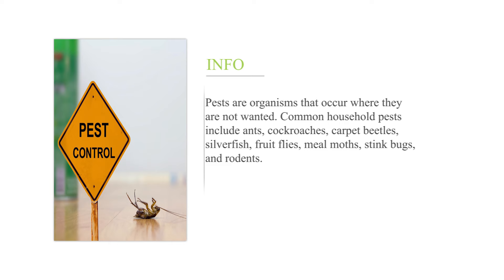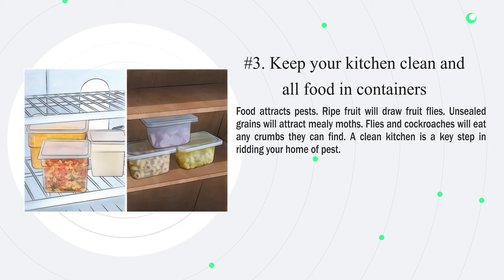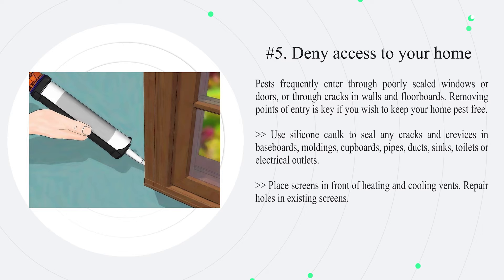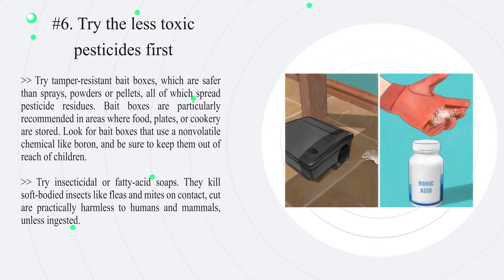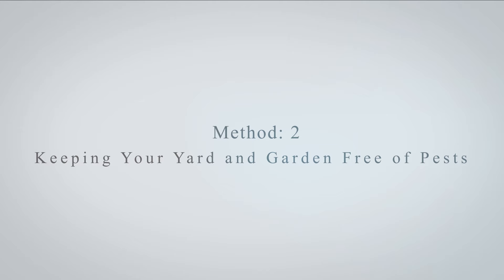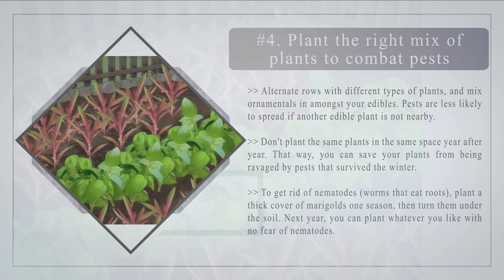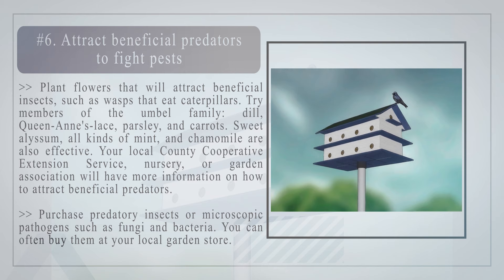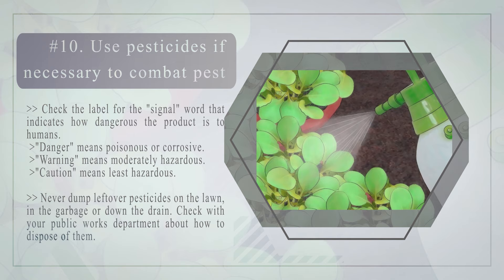How to Control Pests | The Guardians Choice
Pests are organisms that occur where they are not wanted. Common household pests include ants, cockroaches, carpet beetles, silverfish, fruit flies, meal moths, stink bugs, and rodents. Gardens are prey to mites, moths, beetles, aphids, caterpillars, and rodents. Whether you're fighting voracious caterpillars in your garden or bugs in your house, follow these steps to get rid of pests.

1. Identify the pest.
2. Remove standing water.
3. Keep your kitchen clean and all food in containers.
4. Keep your house clean and clutter-free.
5. Deny access to your home.
6. Try the less toxic pesticides first if other preventative measures fail.
7. Use more volatile pesticides if necessary.
8. Consider getting professional help.

Control Pests with pesticides:

1. Best Sellers in Pest Control Products
2. Best Sellers in Pest Control Traps
3. Best Sellers in Pest Repellents
4. Best Sellers in Insect & Pest Repellent Spray Concentrates
5. Best Sellers in Insect & Pest Repellent Sprays

✅ RELATED RESOURCES

✔️✔️ How to Get Rid of Bats and Save Your Sanity | (3 Easy Step) | The Guardians Choice

✔️✔️ Silverfish: How To Get Rid of Them & Prevent an Infestation (3 Easy Step) | The Guardians Choice

🎵 Music Credit 🎵

2. Elmer Bensinger. Pest Control Specialist. Expert Interview. 5 February 2021.